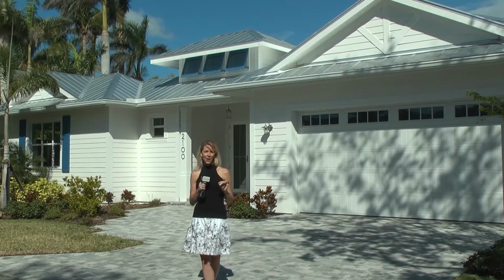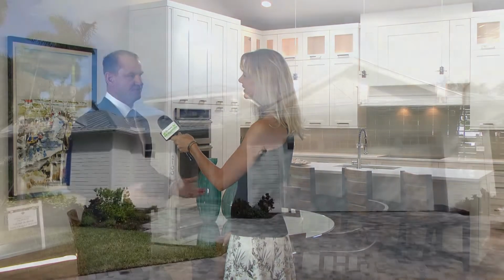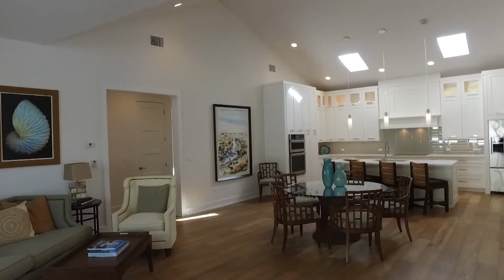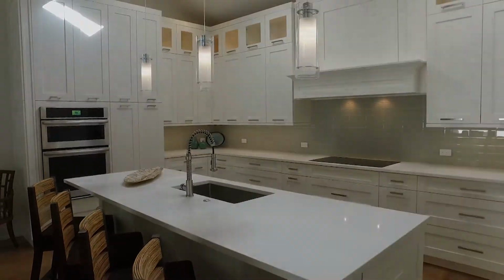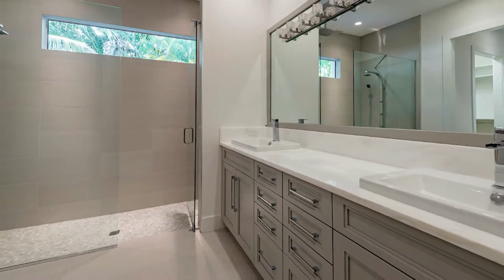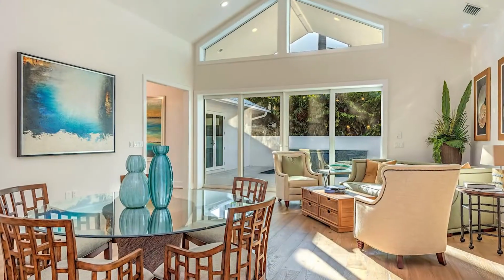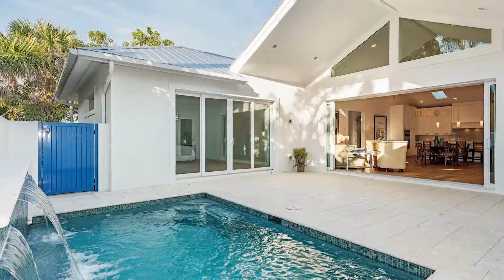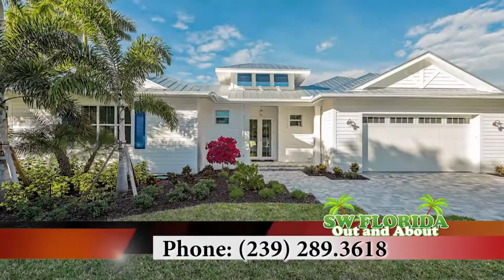Gulf Coast International